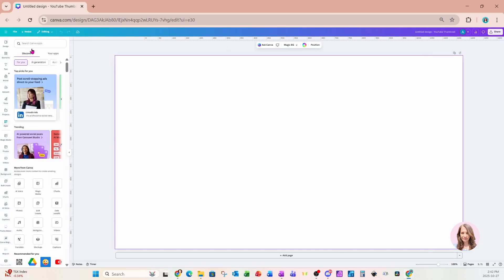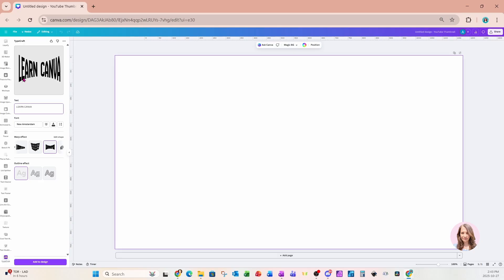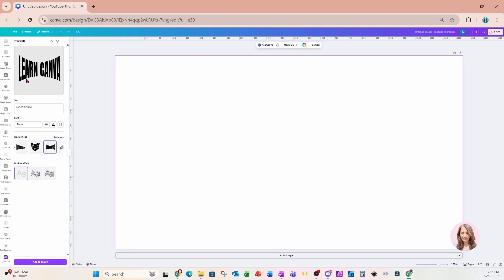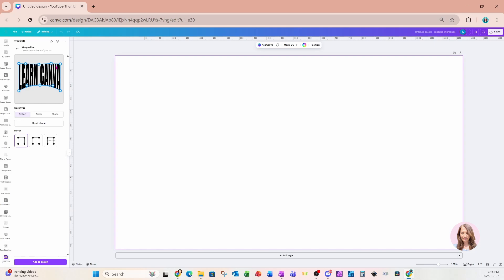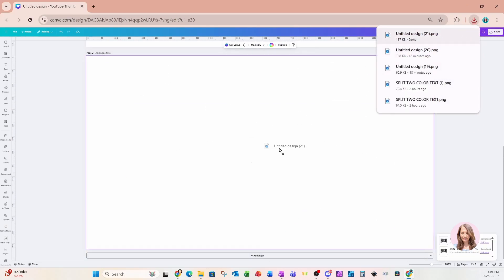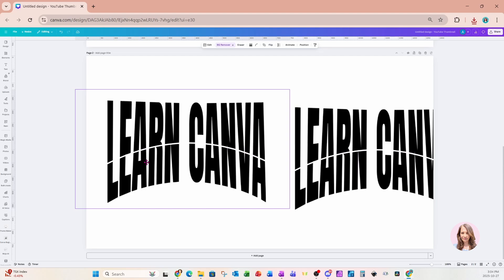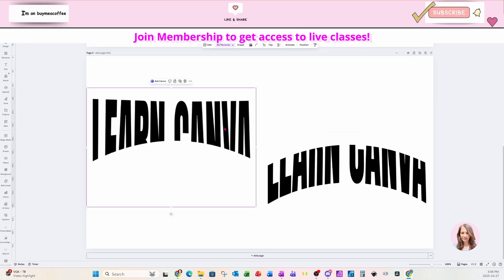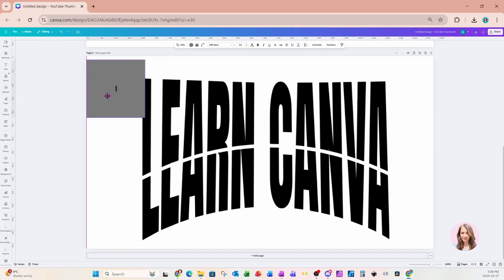How to Split Text with Two Colors in Canva | Two-Tone Text Design Canva Beginner Tutorial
Learn how to split text with a curved divider in Canva — where the top and bottom halves of your text feature two different colors for a bold, modern effect.

In this step-by-step Canva tutorial, I’ll show you how to design this trendy two-tone curved text effect using simple shapes and text tools available in Canva’s free or Pro version. This effect is perfect for posters, social media graphics, digital art, and printable designs that need a creative and dynamic look. Perfect for Designers, Canva beginners, digital product creators, and anyone looking to enhance their text design skills.

💡 What you’ll learn:

- How to split text horizontally with a smooth curve in Canva
- How to create a dual-color text design in Canva
- Creative Canva ideas for word art and digital product designs
- How to warp text in Canva
- How to split text in Canva
- How to apply two colors to text in Canva
- How to create text effects in Canva